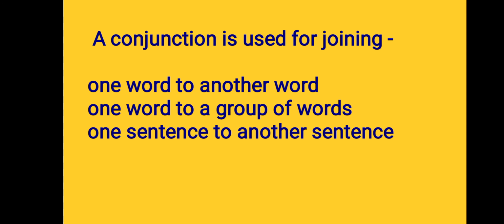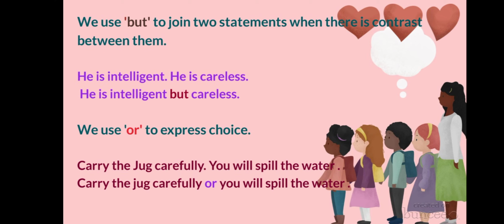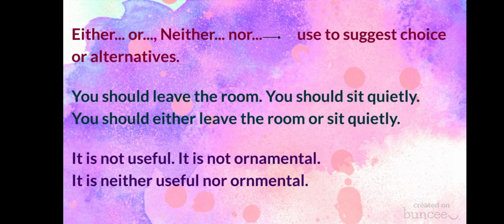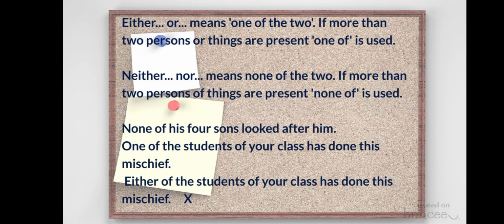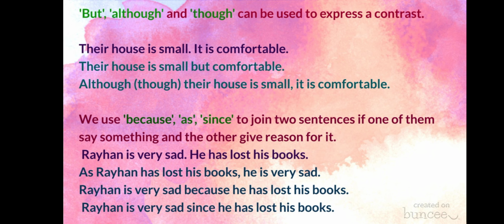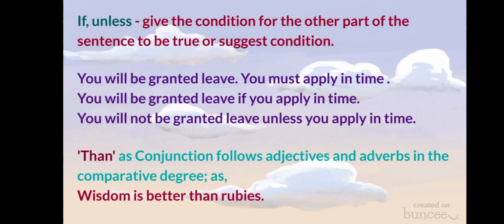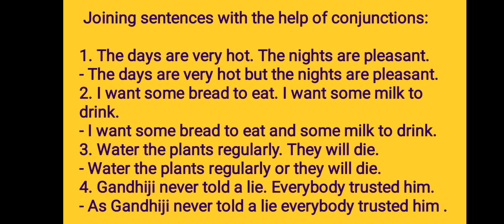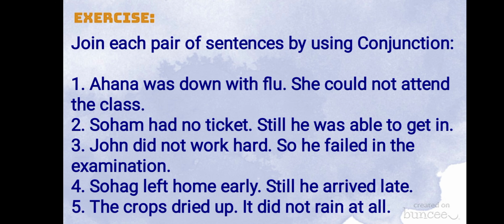Conjunctions and their uses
Explanation of usage of some Conjunctions